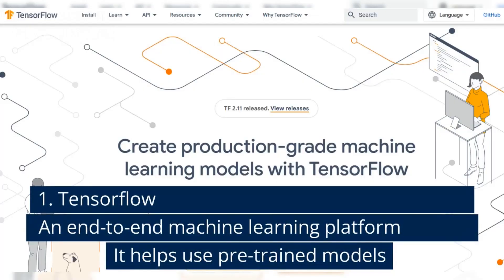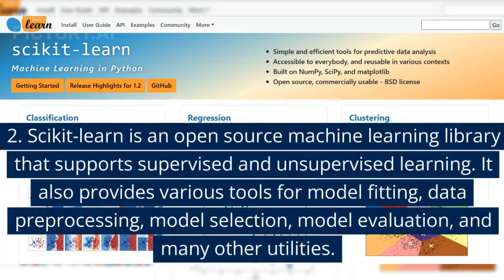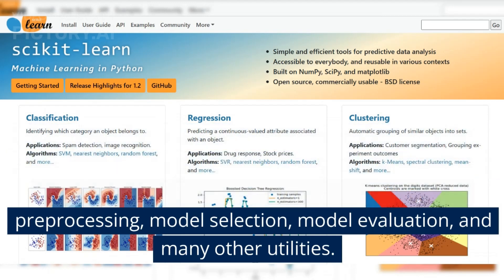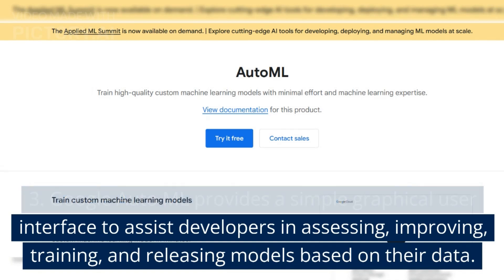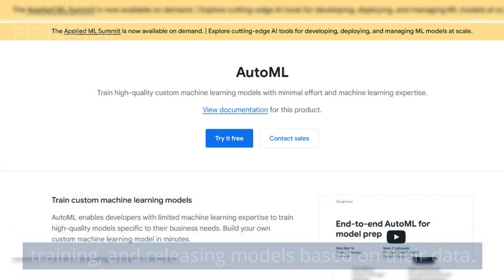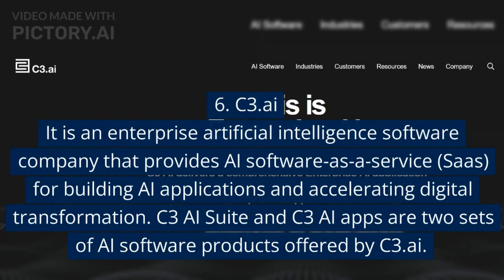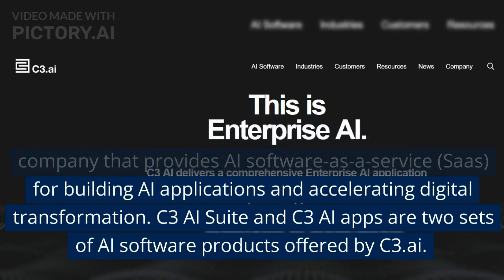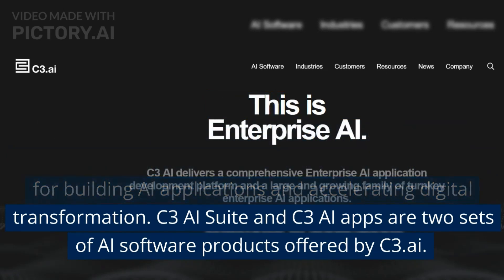AI | Technology Tools | Open Source Framework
We are on lookout for innovative technologies that can help streamline our operations and improve our results. Artificial Intelligence (AI) has proven to be a game changer in the marketing world and has revolutionized the way we approach various tasks. Here are the top 10 AI tools you should be using in your marketing efforts.